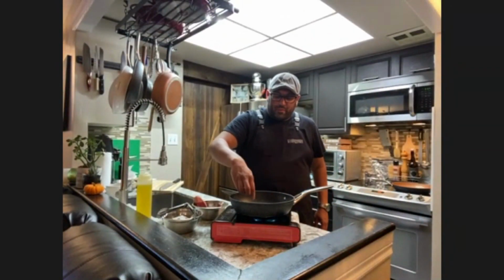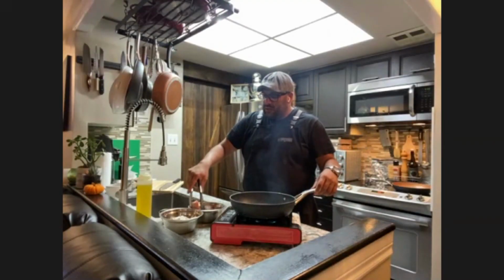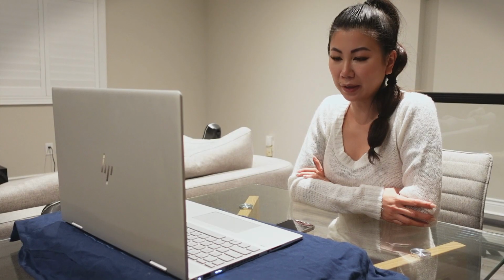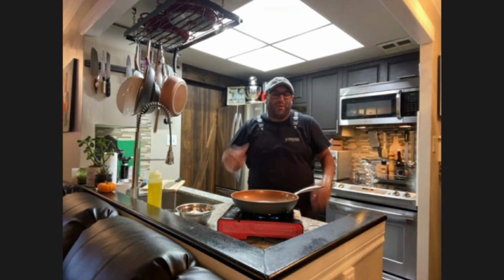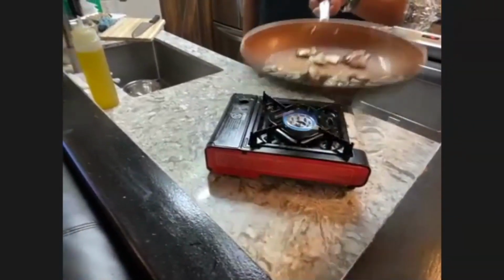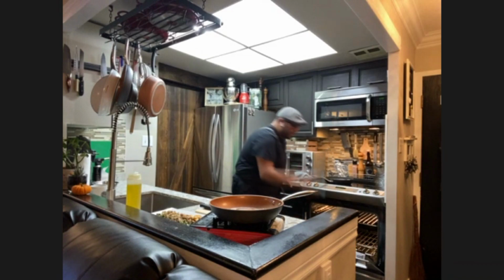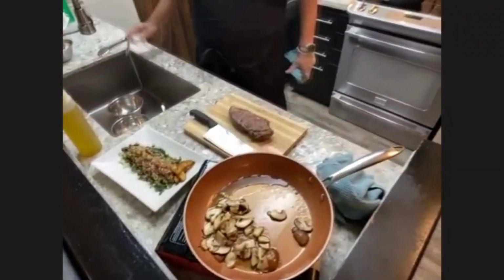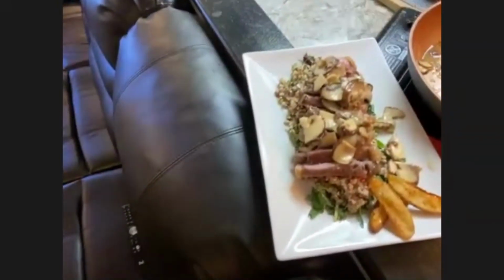Cooking with Russell Auckbaraullee - Part 2